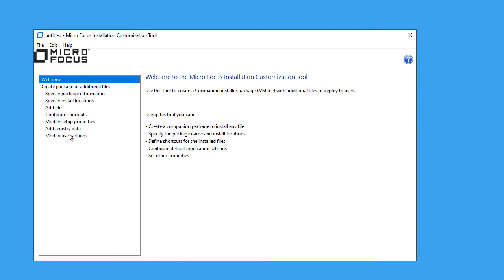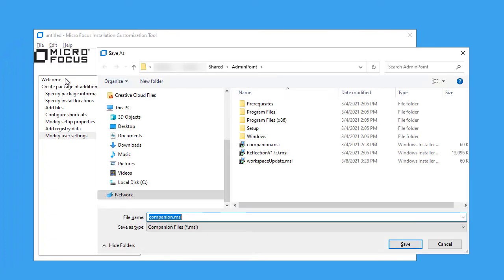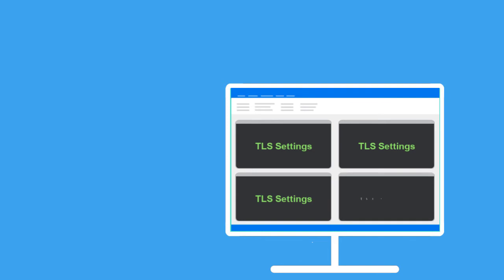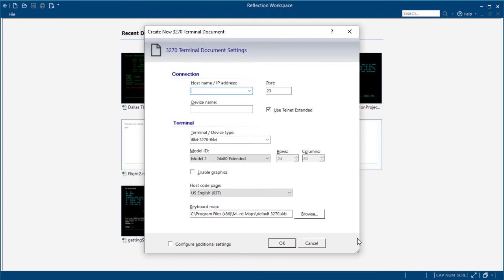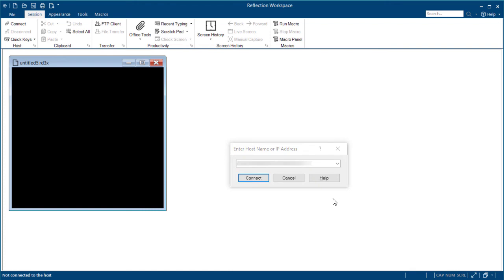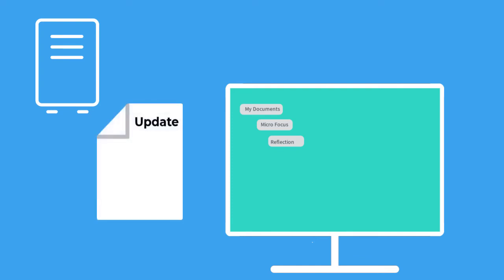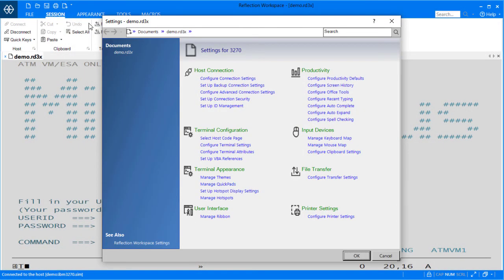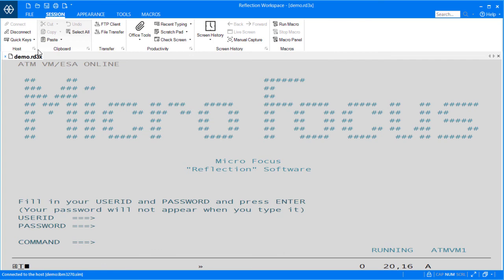Deploying Specific Settings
Update specific settings in workspace files and session document files without affecting other settings in those files.